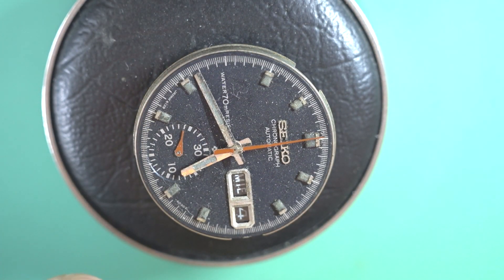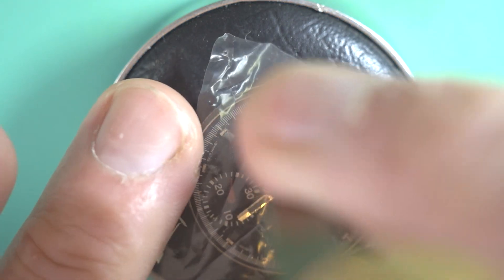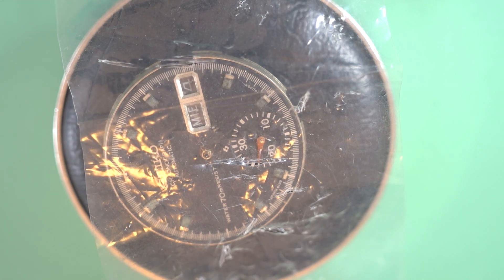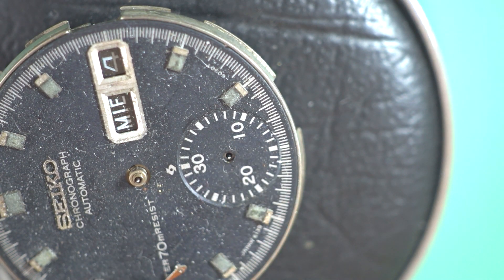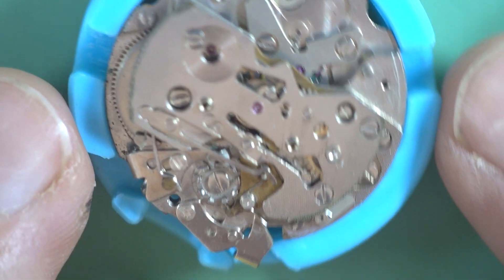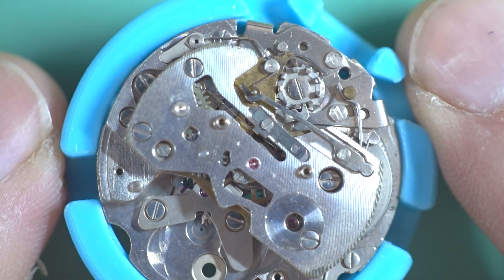[SERVICE] Possibly The Roughest SEIKO 6139 Restoration? - PART 2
In this video I look over a very rough SEIKO 6139 chronograph. This is part two in the restoration story of this watch.

My Ebay Store